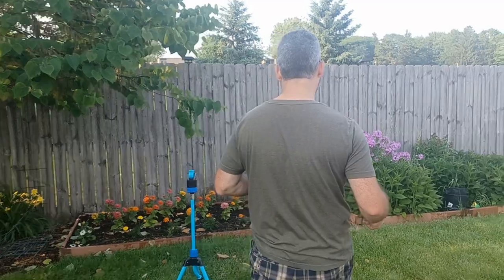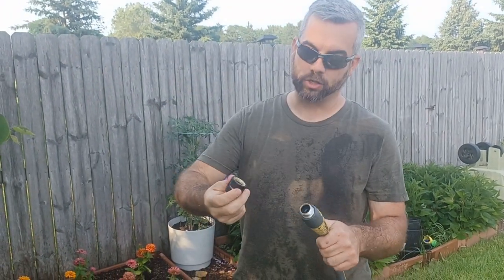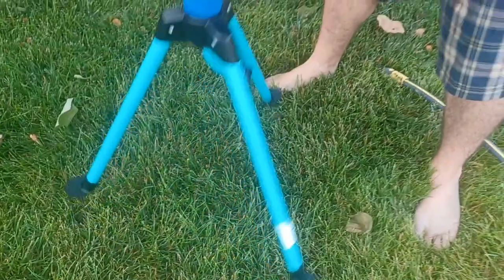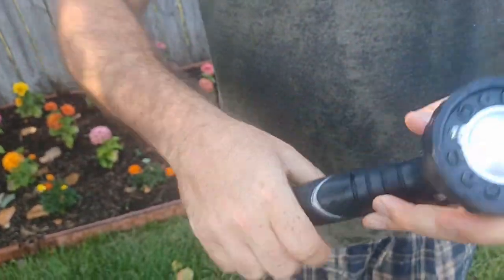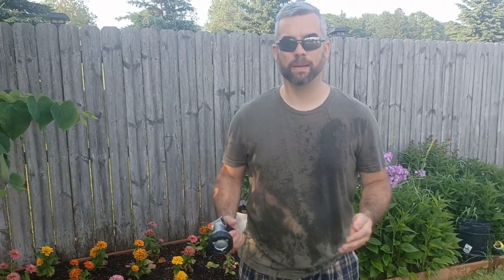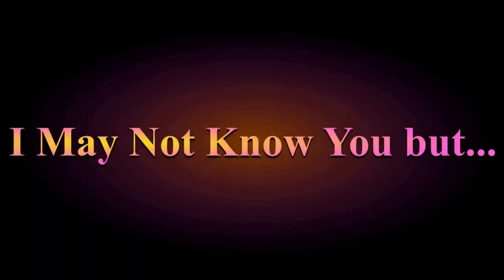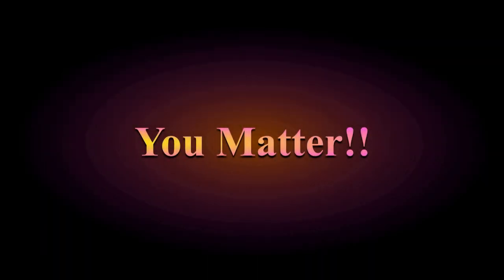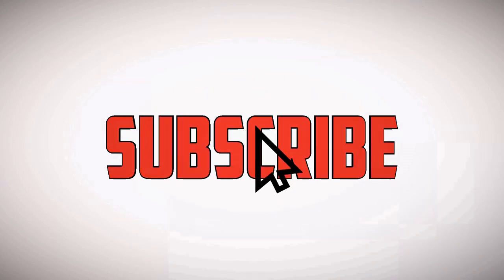Garden Hose Quick Release (what you need and didn't know it!)